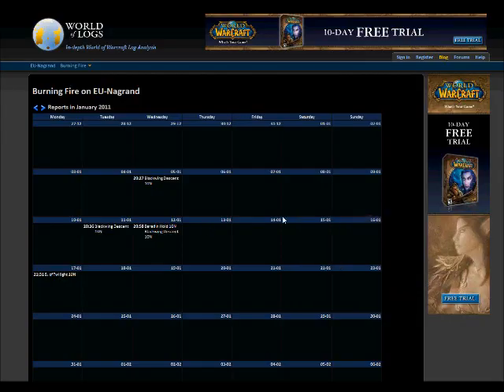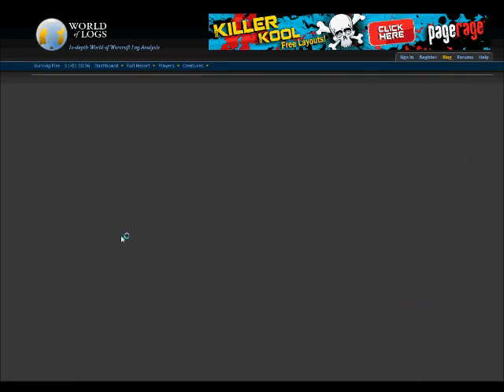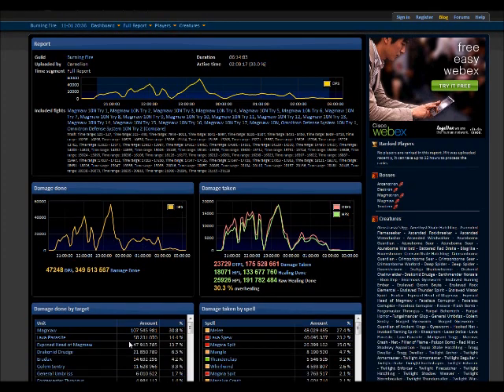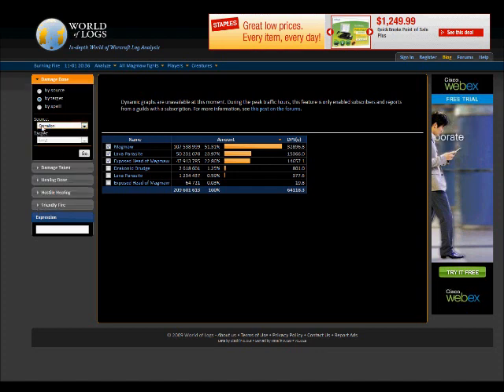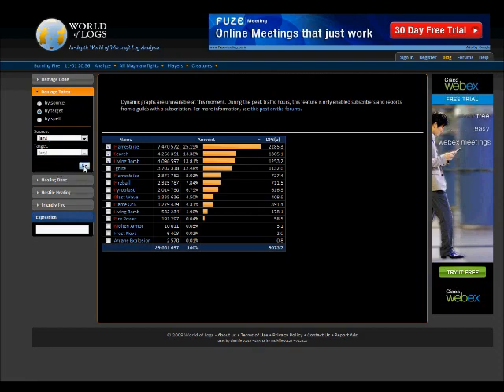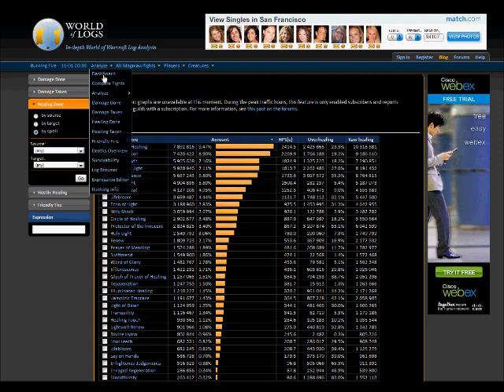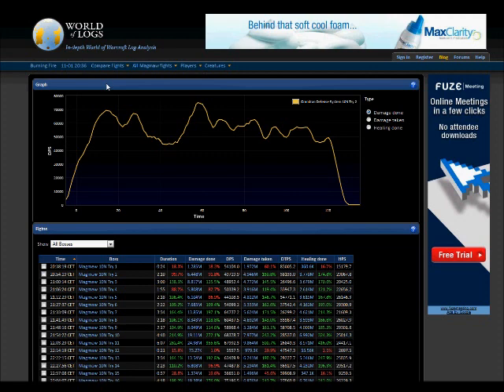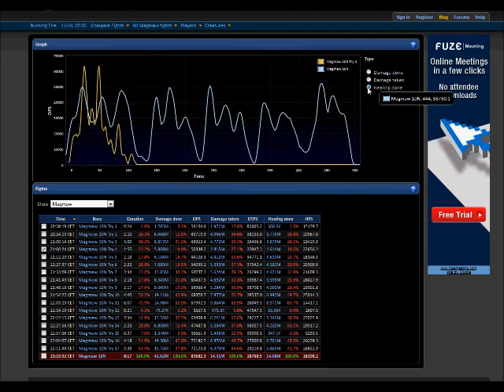Analysing World of Log Files (Raid Leader Perspective)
How to use world of logs to get a general overview of what'd going on in your raid. I'm assuming you already have a world of logs account and know how to record and upload log files.
I made this video specifically for Burning Fire (Nagrand-EU) but if it helps anyone else then feel free to use it :)